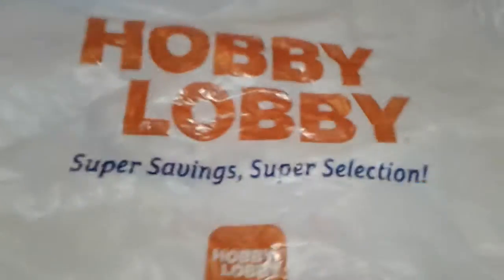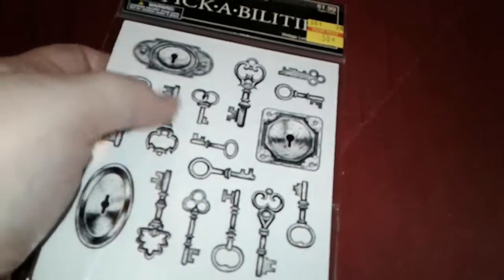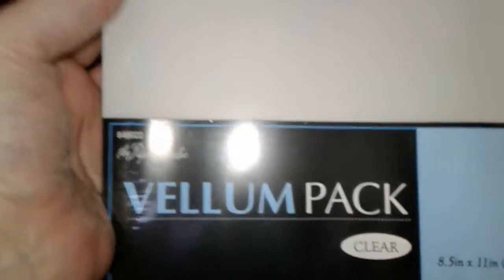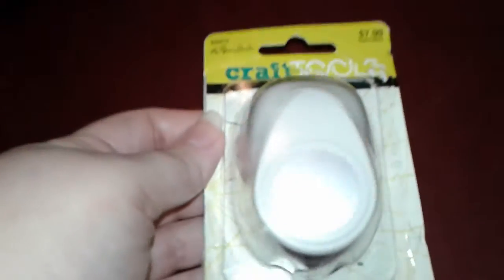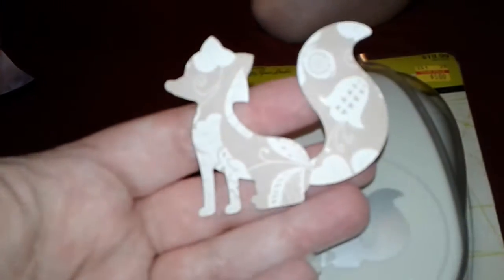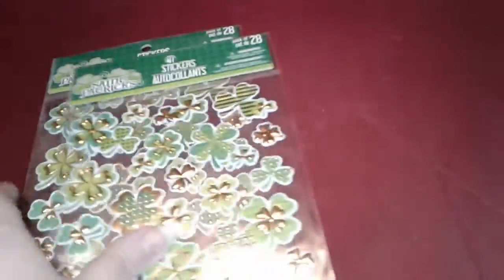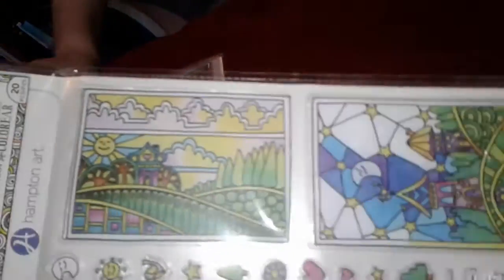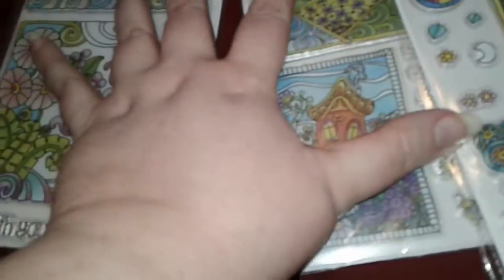Small Hobby Lobby/Dollar Tree Haul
I went shopping and found some GREAT deals.